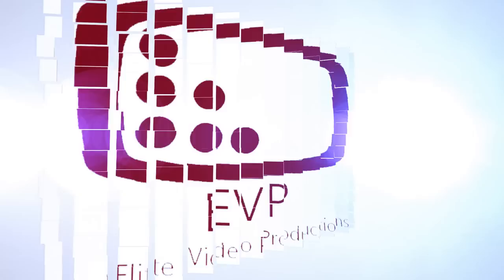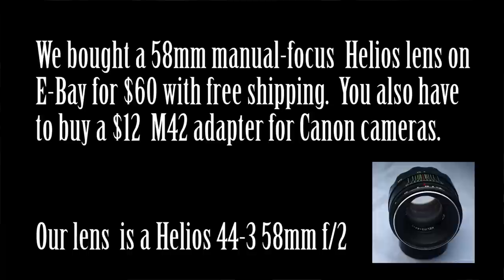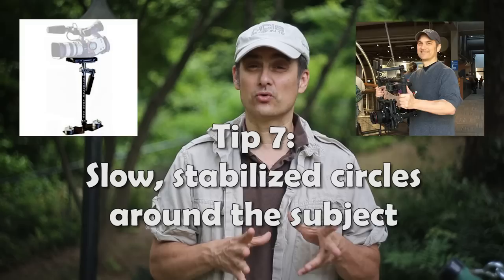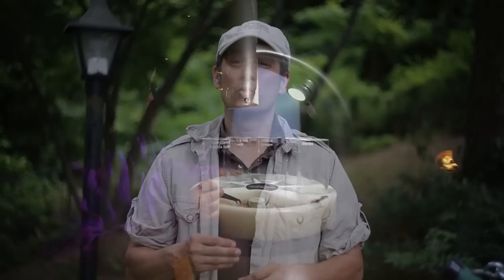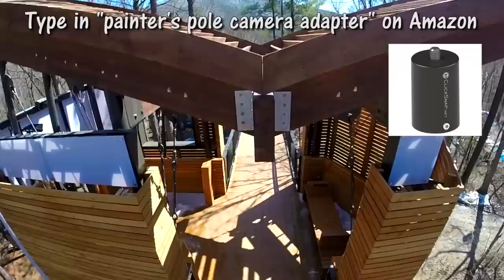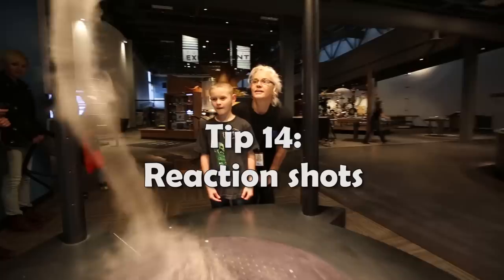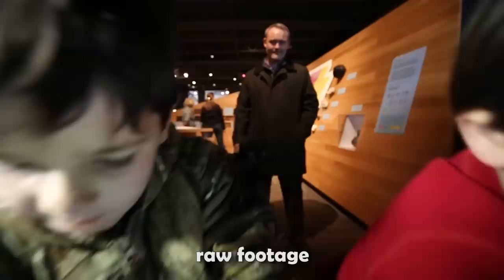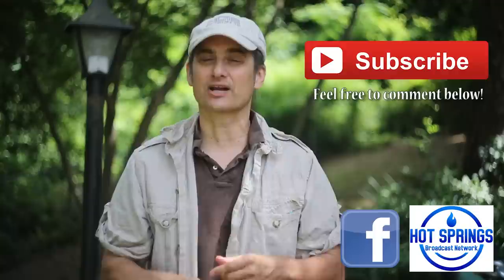15 Amazing Tips & Tricks for DSLR filmmaking, great tutorial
Doing a corporate or commercial video with a Canon, Nikon, or Panasonic camera, and want the look of the top pros?  If you are a filmmaker and have a camcorder or DSLR, use these insider tricks and tips to bring you to the next level.
John Cooksey